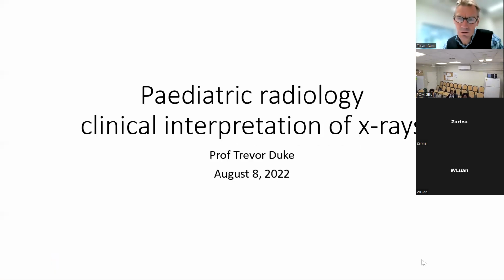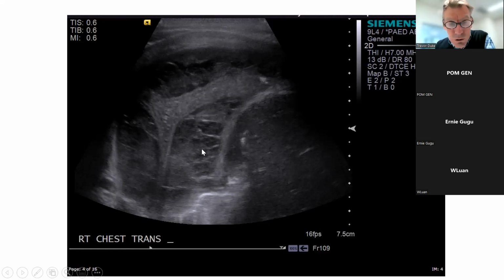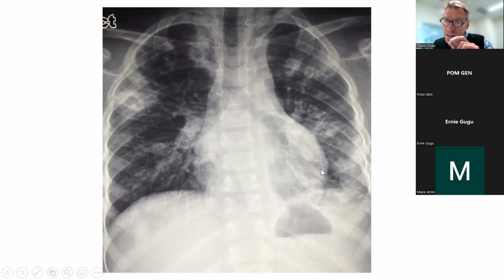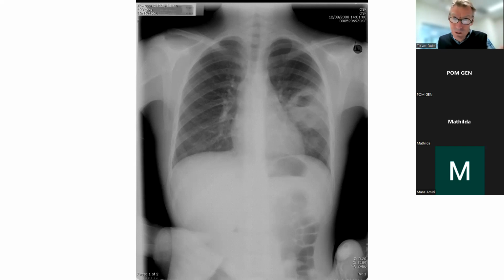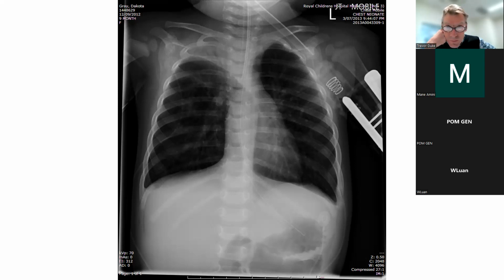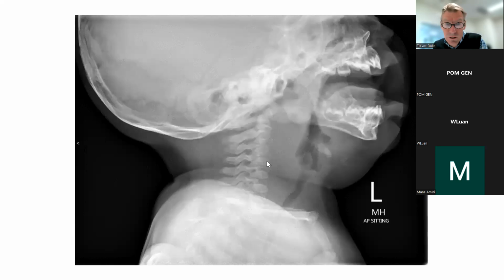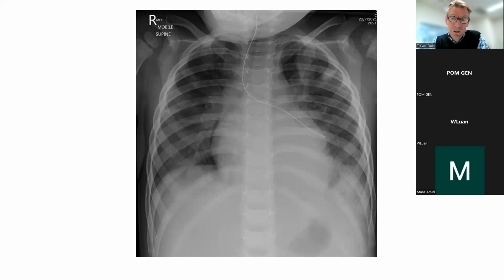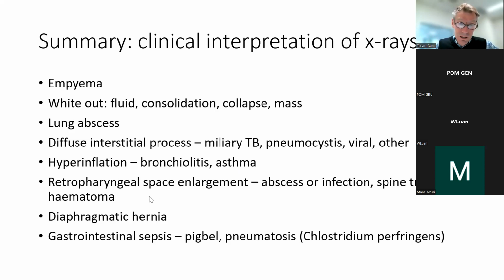22 2022 Paediatric x rays interpretation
In this teaching session we will go through a series of x-rays to show common problems in seriously ill children and learn how to relate the changes you see on x-rays to the clinical picture and pathophysiology.  So many diagnoses can be made by linking these things together (clinical, x-ray, pathophysiology).